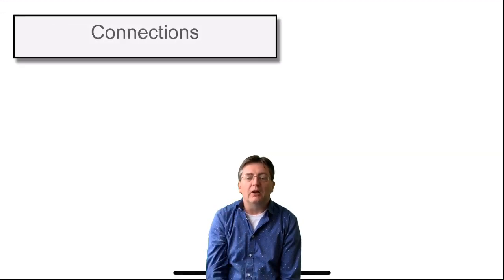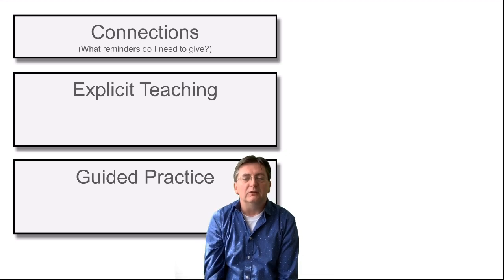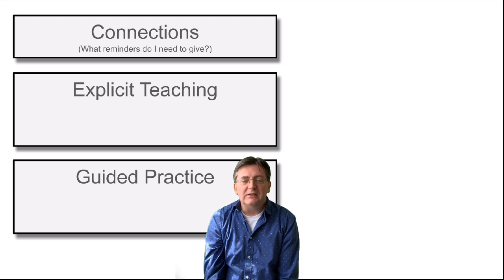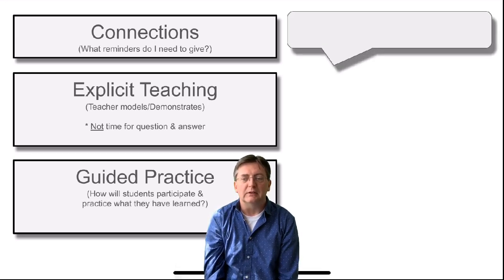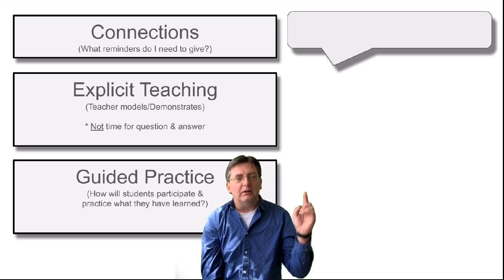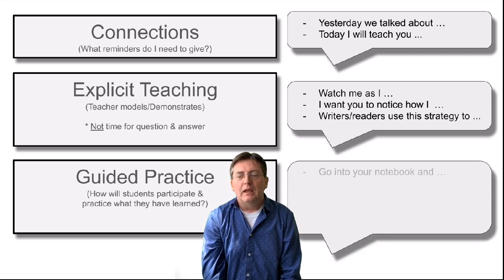Quick Mini Lesson Overview (online learning support)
This is just a quick video to outline the basics of a mini-lesson when creating your online experience for your class. The idea is that the bulk of the mini-lesson is pre-recorded and then shared in a video chat (Google Meet/Zoom etc.) while the Guided Practice component is then done live in the video chat. Those that can't make the chat, still have the mini-lesson video to see and can follow through with the independent component.

I will be creating a demo Mini-Lesson video and a demo Guided Practice session video to follow shortly.